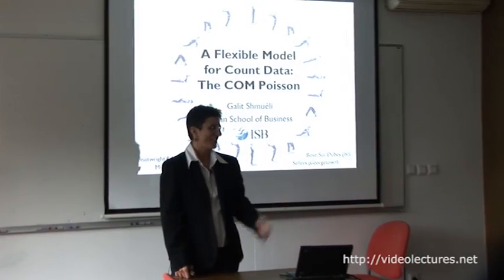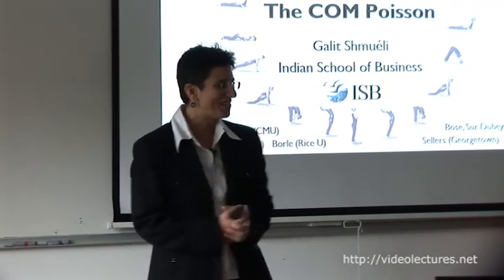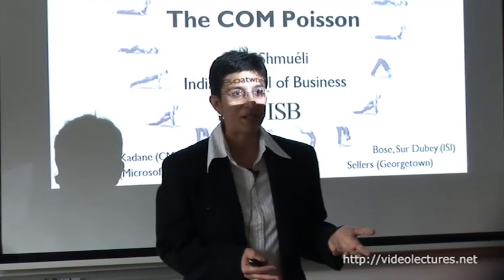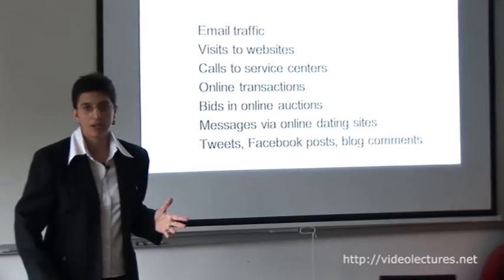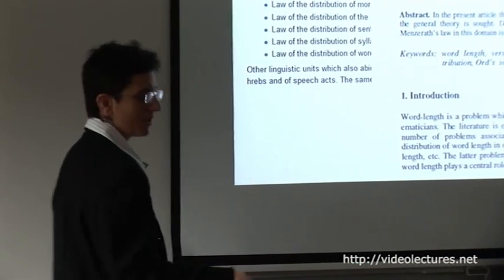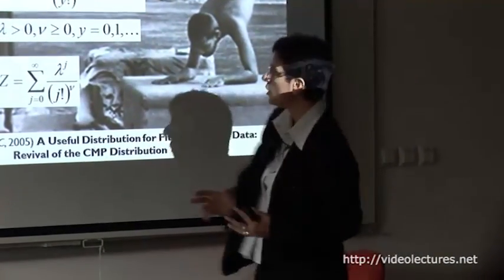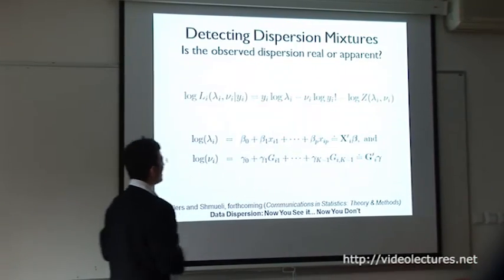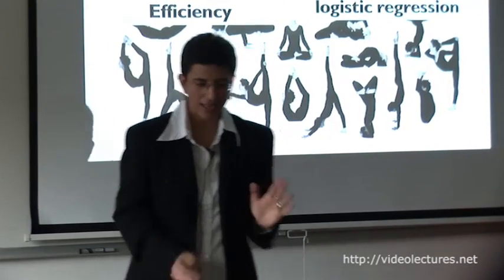A Flexible Model for Count Data: The COM-Poisson Distribution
Speaker: Galit Shmuéli, Srini Raju Centre for Information Technology and the Networked Economy, Indian School of Business

Count data arise in many contexts, from word lengths to traffic volume to number of bids in online auctions, and generally in many event-counting applications. Yet, there is a scarcity of statistical models for such data. The Poisson distribution is the most popular distribution for modeling count data, yet it is constrained by its equi-dispersion assumption, making it less than ideal for modeling real data that often exhibit over-dispersion or under-dispersion. The COM-Poisson distribution is a two-parameter generalization of the Poisson distribution that allows for a wide range of over-dispersion and under-dispersion. It also contains the Bernoulli and geometric distributions as special cases, and as a member of the exponential family has useful statistical properties. This distribution's flexibility and special properties have prompted a fast growth of methodological and applied research in various fields. In this talk, I will introduce the COM-Poisson distribution and regression model and mention several other COM-Poisson models that have been published thus far. I will also describe applications of the COM-Poisson in various areas including disclosure limitation, marketing, transportation and linguistics.

0:00  A Flexible Model for Count Data: The COM Poisson
4:23  Deaths from horse-kicks in Prussian army (Bortkewicz, 1898)
5:20  Non-Poisson data used to be exotic
5:56  Today non-Poisson counts are common
6:48  Quantitative Linguistics
7:44  Conway-Maxwell-Poisson
10:32  Generalizes well-known distributions
12:15  Over- and Under-dispersion
12:49  Properties: Exponential Family
15:17  Properties: Moments
17:01  Estimation: Three Methods
17:23  Conjugate Analysis of the Conway-Maxwell-Poisson Distribution
20:52  Quarterly sales of socks - Word length in Hungarian dictionary
21:56  Better fit
23:30  Data Disclosure
26:18  Modeling Bi-Modal Data via Mixtures
28:47  Modeling Bi-Modal Count Data Using COM-Poisson Mixture Models
30:22  From CMP Distribution to CMP Regression